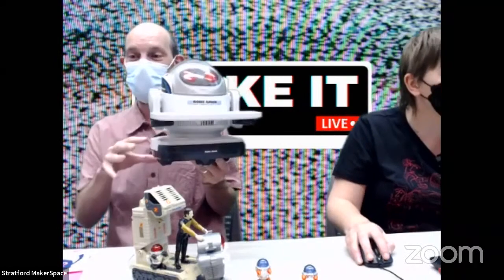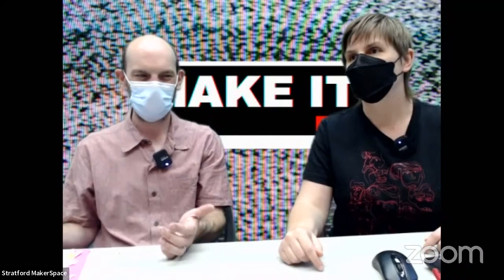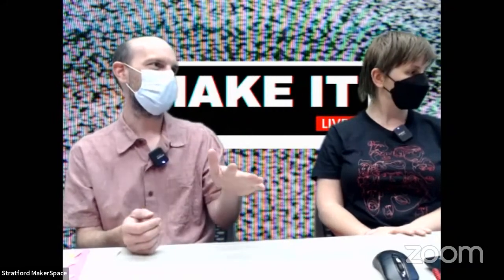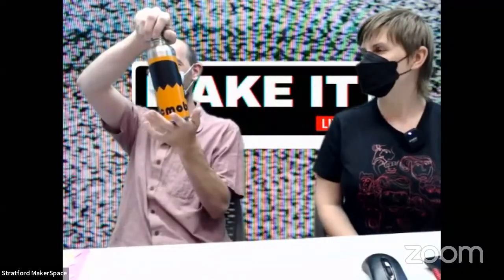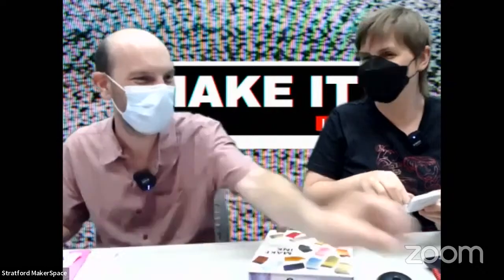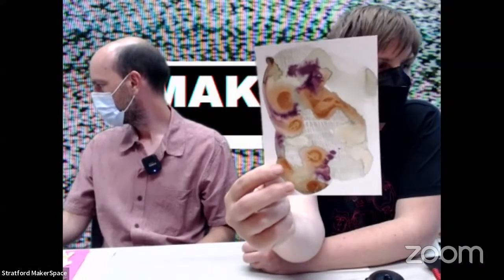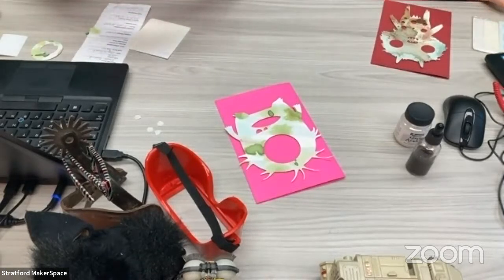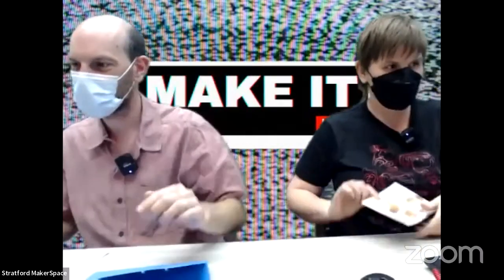Make It Live - Ink & Vinyl Cutting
Discover what's possible in Stratford Public Library's MakerSpace with Make It Live, a brand new YouTube show where fearless makers Eric and Liz flex their creativity on some fascinating projects.

This week we'll show you some projects on the vinyl cutter and make monster cards with paper patterned with homemade ink! Liz shows you how she made ink with foraged acorn caps.

Preshow
Intro (11:01)
What is Make It Live (12:08)
Vinyl Cutter (13:00)
Silhouette Studio Demo (19:50)
Ink Making from Foraged Materials (23:40)
Monster Cards (38:30)
Wrap-Up (46:40)